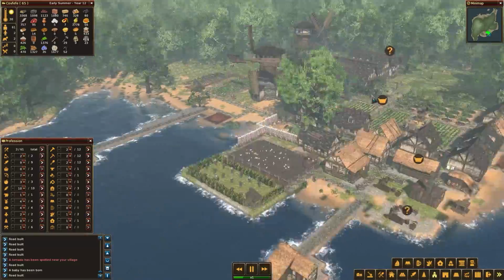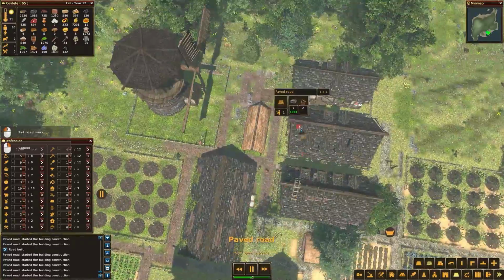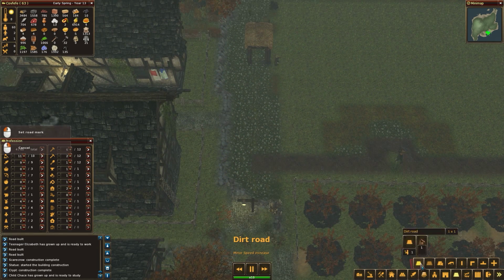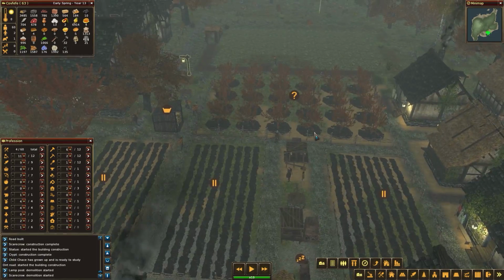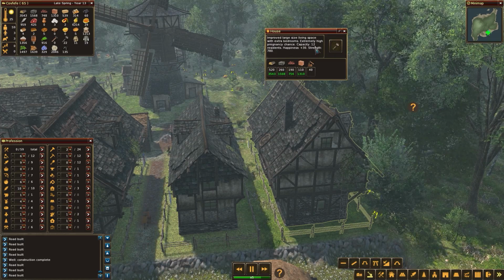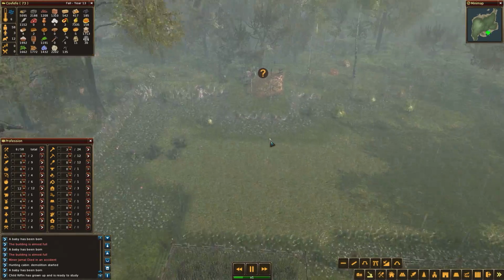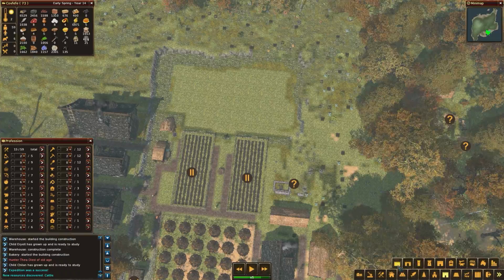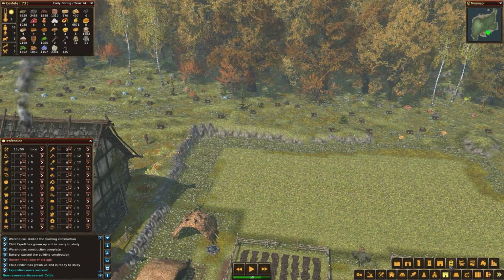GREAT EXPEDITIONS! ep 4 - Let's Play Modded Forest Village! Release Gameplay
Forest Village - we're sending out an expedition to find new animals and bring them to the town of Covfefe! What will we add to our village? Will we survive another winter? Will we BBQ corpses? Watch and find out!

Mods can be found on the Steam Workshop for the game.

__What is Life Is Feudal: Forest Village?
Life is Feudal: Forest Village is a feature-rich, town building simulator strategy game with engaging survival aspects. Lead your people: a small group of refugees who were forced to start again on an unknown island.

You can oversee your village from a birdseye view or occupy one of your villagers to control and perform tasks in a first person view to speed things up or just to explore.

__Follow me!